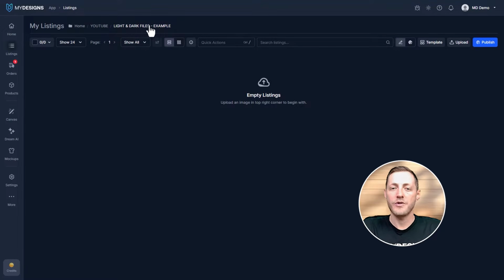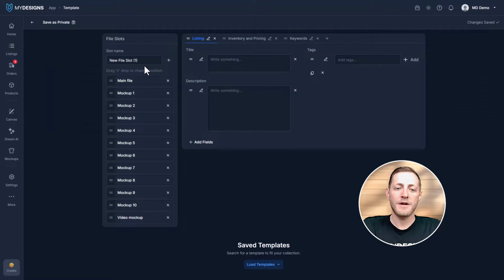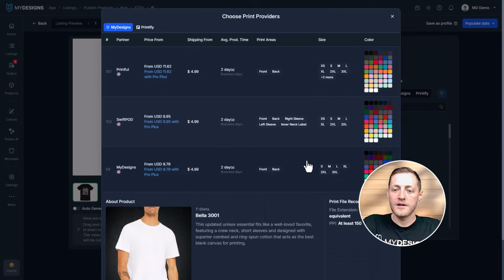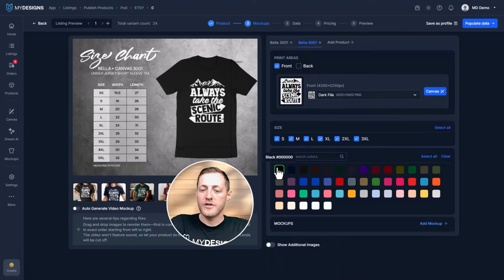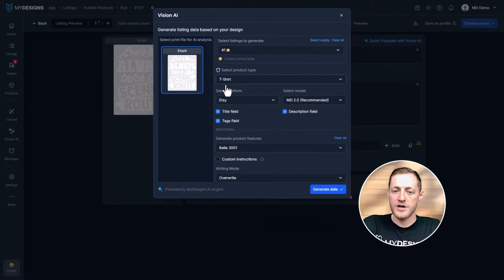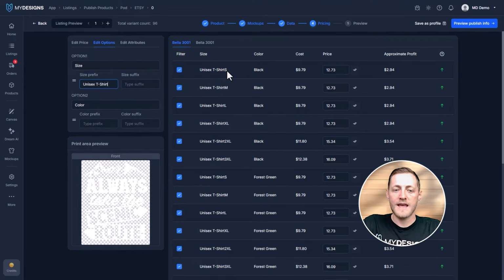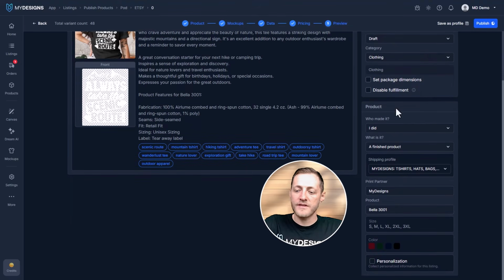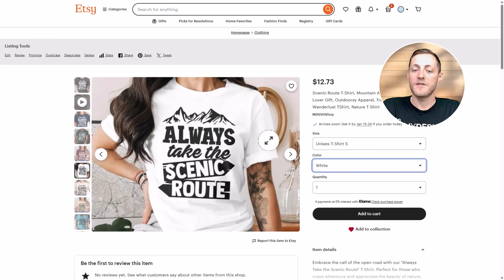How to Publish Light & Dark Print Files for Print on Demand (MyDesigns Tutorial)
Learn exactly how to publish light and dark print files the right way for Print on Demand products using MyDesigns.

If you’ve ever had designs that looked great on white products but terrible on dark colors (or vice-versa), this video solves that problem step by step.

In this tutorial, I’ll show you:

✅ What light vs dark print files are (and why they matter)

✅ How to properly prepare separate files for light and dark garments

✅ How to publish both versions correctly inside MyDesigns

This workflow is essential for Etsy, Shopify, and Printify sellers who want clean, professional results and fewer refunds.

🚀 MyDesigns makes this process fast and scalable, especially if you’re publishing in bulk or managing multiple product variants.

👉 Perfect for Printify, Etsy, Shopify, and POD sellers at any level